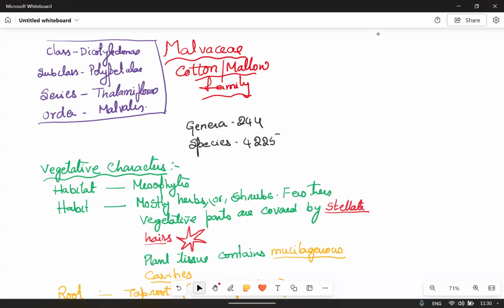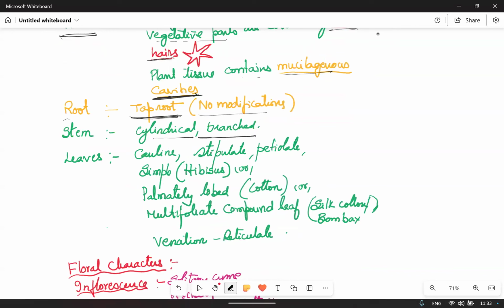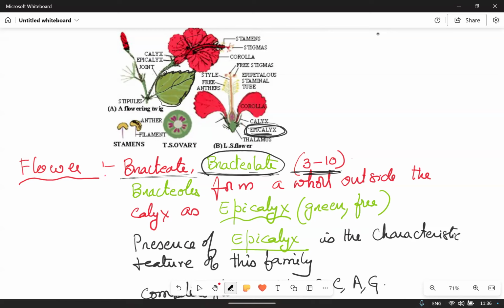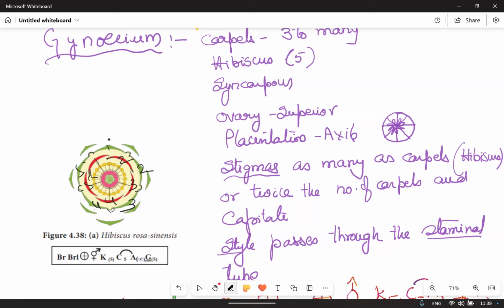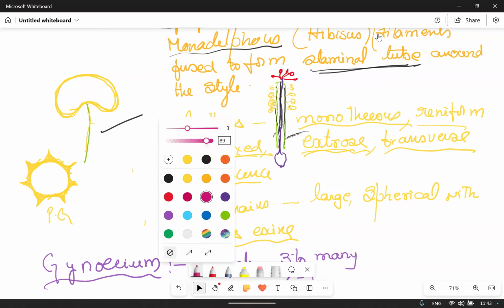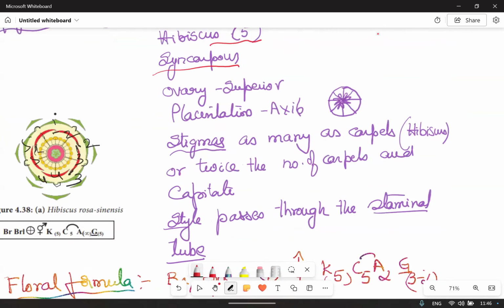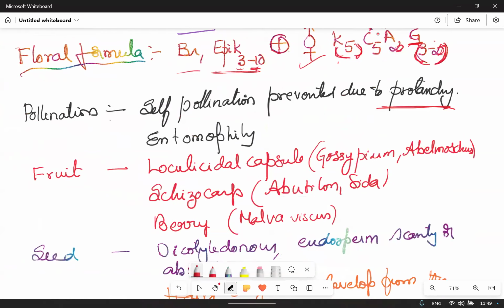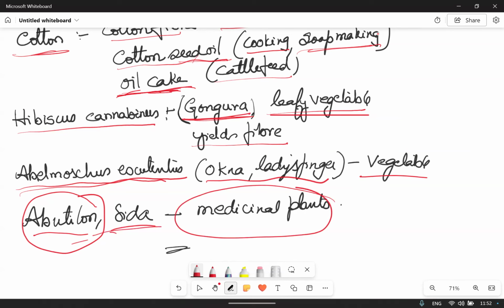MALVACEAE FAMILY | NEET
In this video the concept of Malvaceae has been taught which includes vegetative characters, floral characters in detail.